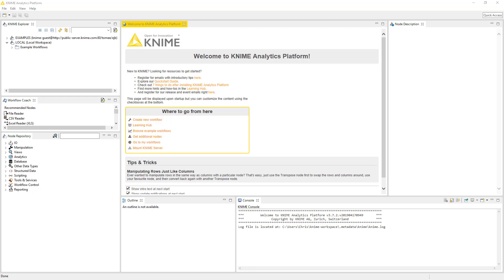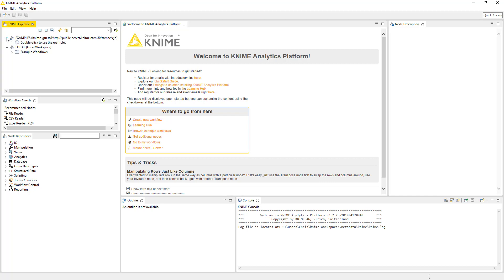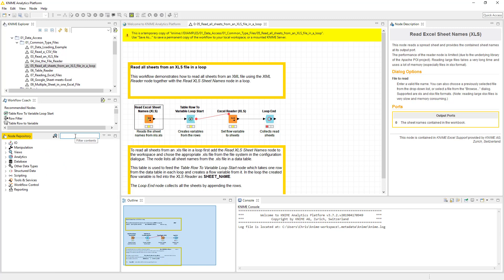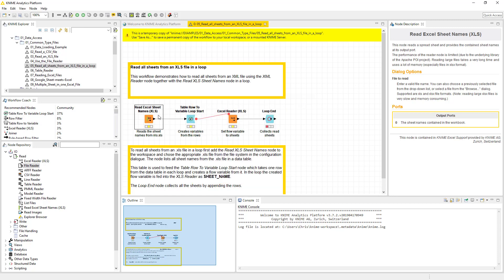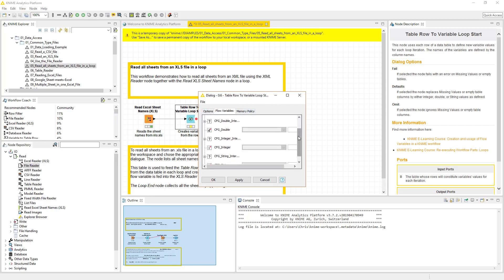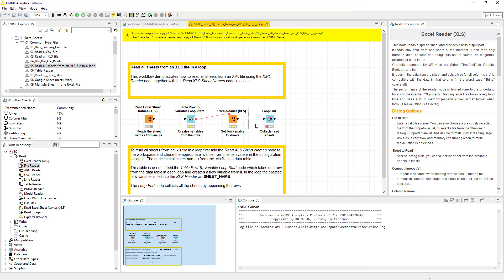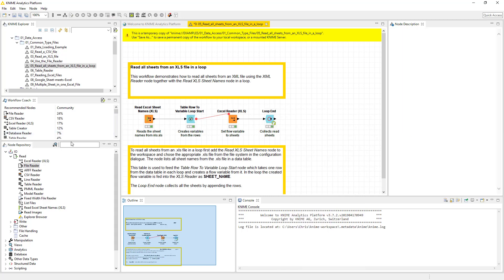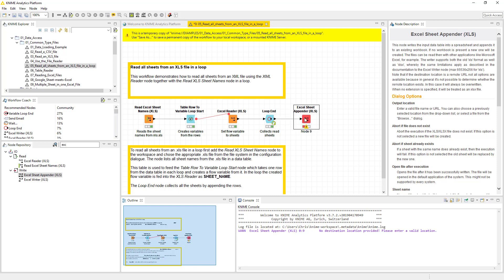Knime - Combining Multiple Sheets into a One Sheet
Using a Data Analysis tool called Knime we easily combine all the sheets from a workbook into a single data set